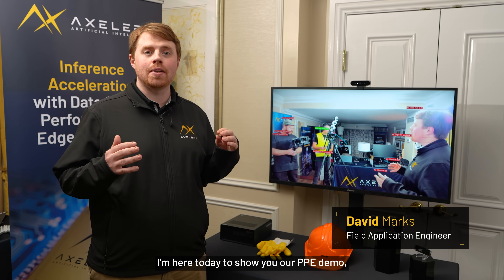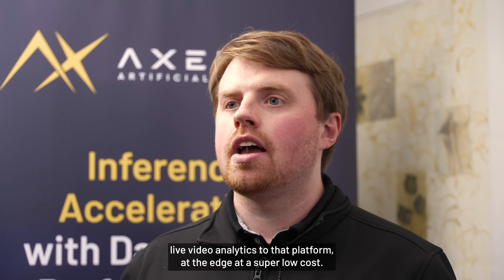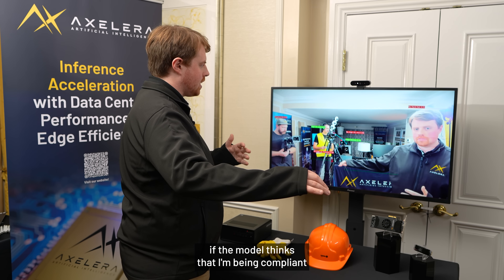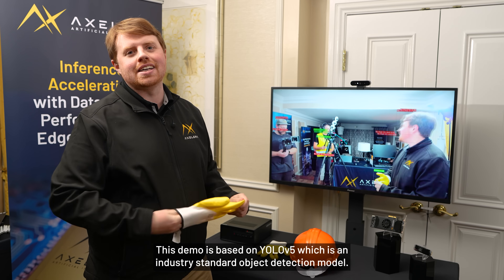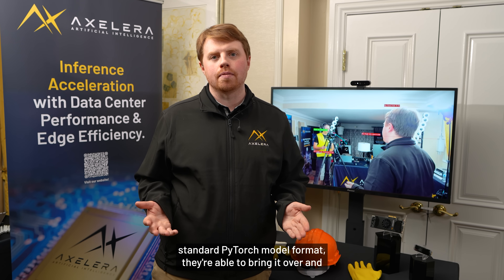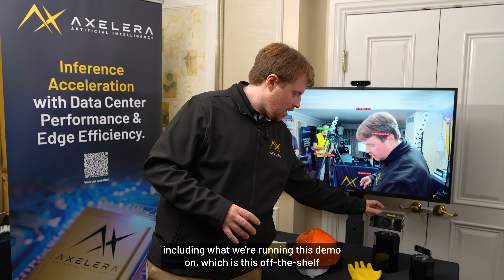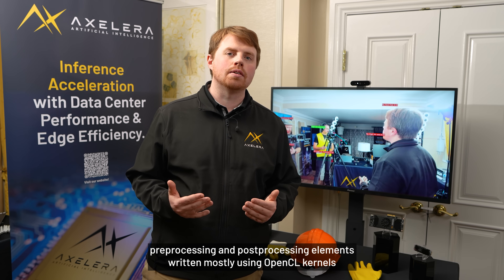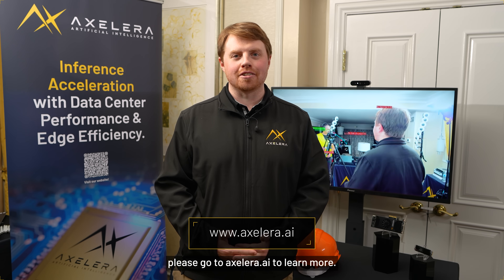Real-Time Offline Computer Vision: YOLO Models on Metis™ Platform | Axelera AI Demo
Ensuring workplace safety just got smarter! 🚀

Join David Marks, Field Application Engineer at Axelera AI, as he showcases a real-time PPE compliance detection demo, developed in collaboration with Fogsphere. This solution leverages AI-powered video analytics at the edge, using standard surveillance cameras to detect whether workers are wearing proper protective equipment—all at low cost and high efficiency.

💡 Key Features:
✅ Real-time detection of hard hats, gloves, and high-visibility vests
✅ Runs on an off-the-shelf Lenovo PC with an Intel Core processor
✅ Powered by YOLOv5, customized for PPE compliance
✅ One-click model deployment with the Metis AI Platform
✅ Voyager SDK for full end-to-end video analytics

By running locally on Axelera AI’s PCIe acceleration card, this solution ensures fast inference, low power consumption, and complete data privacy.